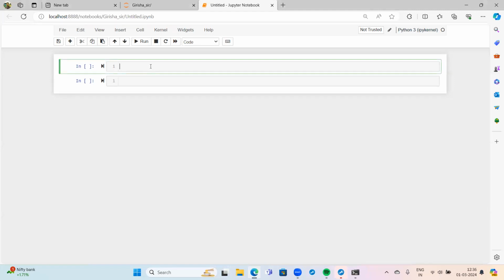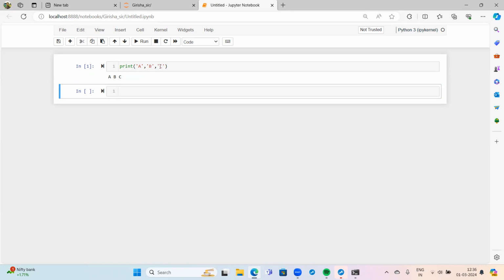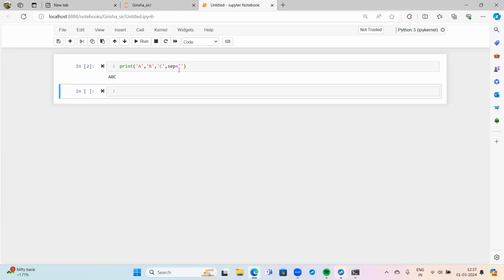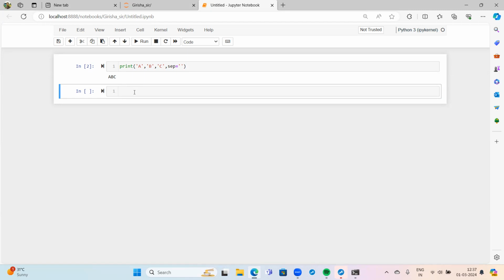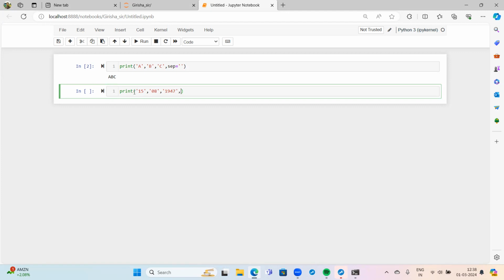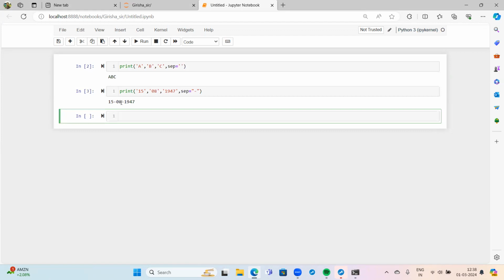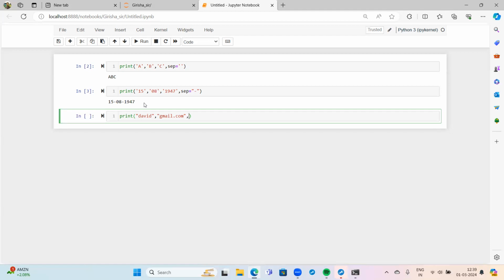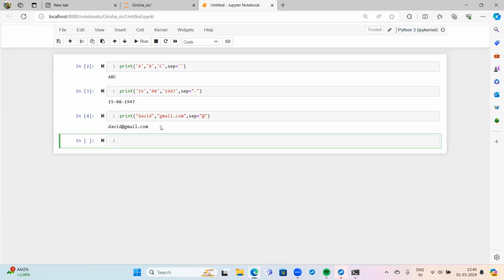Python | sep parameter in print()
The separator between the arguments to print() function in Python is space by default (softspace feature), which can be modified and can be made to any character, integer or string as per our choice. The ‘sep’ parameter is used to achieve the same, it is found only in python 3.x or later. It is also used for formatting the output strings.